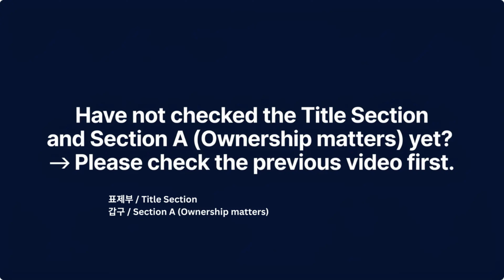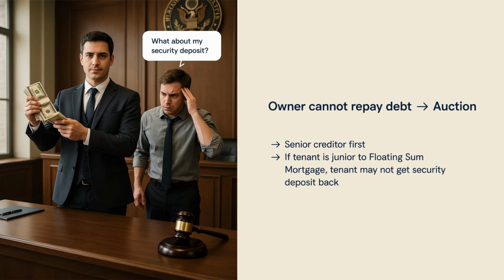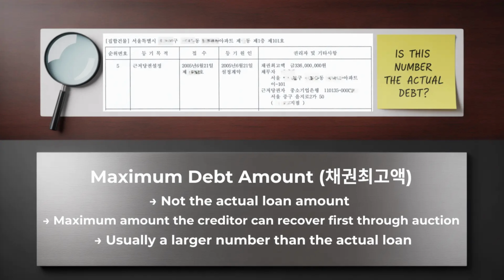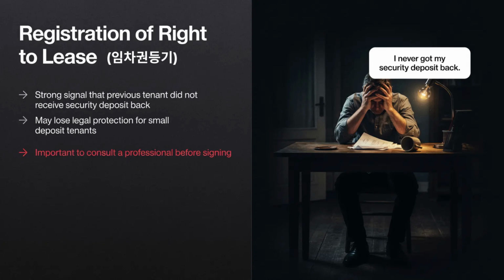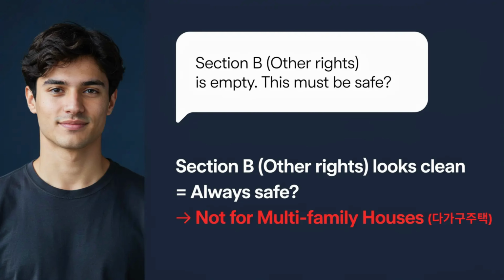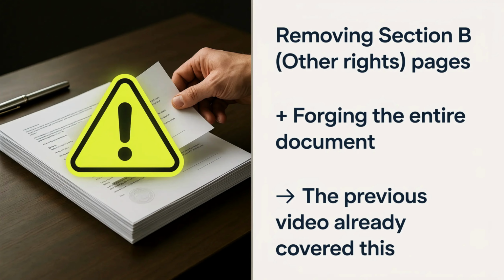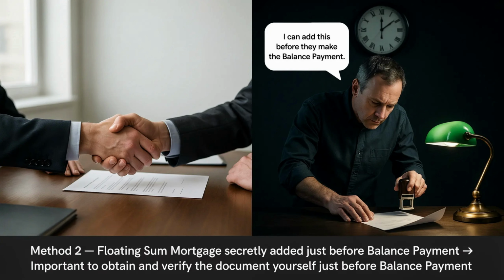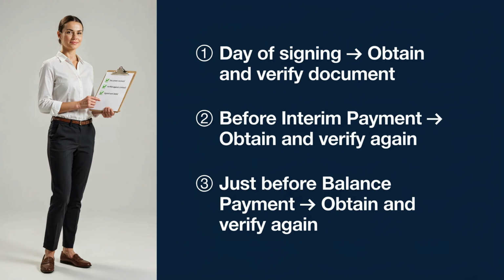[Part 3/3] How to Read the Certificate of Registered Matters: Section B (을구) & Scams 등기사항증명서 을구 확인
You checked the owner in Section A (갑구). The last section is Section B (을구) — where the owner's registered debts appear. This video covers how to read a Floating Sum Mortgage (근저당권), why the Maximum Debt Amount (채권최고액) is not the actual loan, what a Registration of Right to Lease (임차권등기) can signal, why an empty Section B does not always mean the situation is safe — especially for Multi-family Houses — and the deception methods used between signing and the final payment.

🏢 [Property Registry Guide Series — 3 Parts]
 Part 1: How to get the official document yourself — online or in person.
 Part 2: How to read the Title Section (표제부) and Section A (갑구) to check the owner and spot warning signs.
 Part 3 (This Video): How to read Section B (을구) to check registered debts, and common scams used right before the final payment.

✅ What you will learn in Part 3:
 · How to read a Floating Sum Mortgage (근저당권) — and why the Maximum Debt Amount (채권최고액) is not the actual loan
 · What a Registration of Right to Lease (임차권등기) and a Chonsegwon (전세권) in Section B can mean
 · Why a clean Section B does not always mean safety — especially in Multi-family Houses (다가구주택)
 · Why checking the document once is not enough: on the day of signing, before the Interim Payment, and just before the Balance Payment

📌 This is the final part of the series. If you have not seen Part 1 (getting the document) and Part 2 (Title Section & Section A), those videos come first.